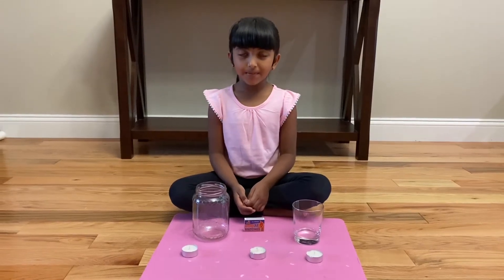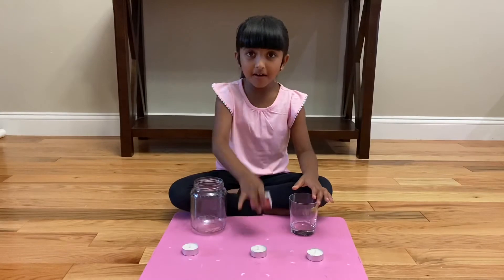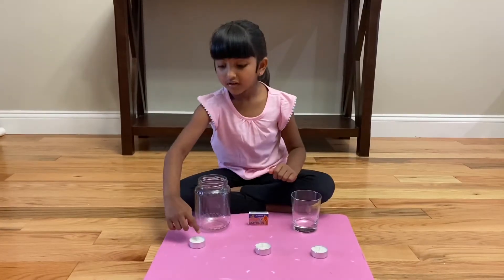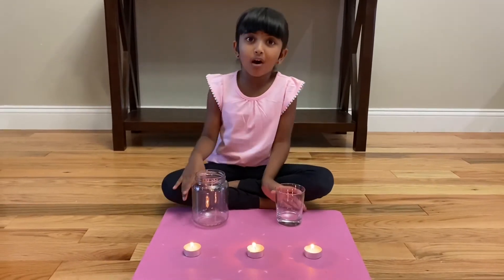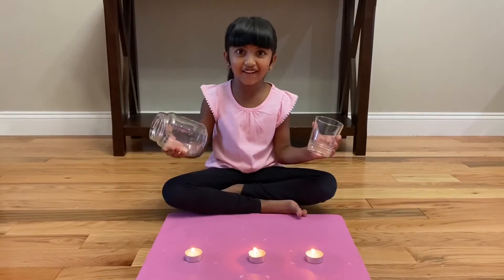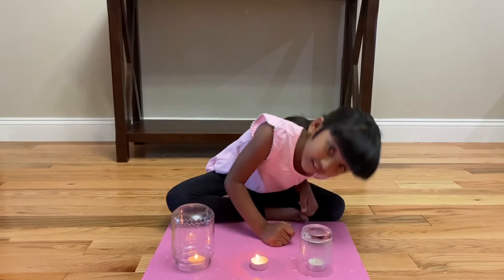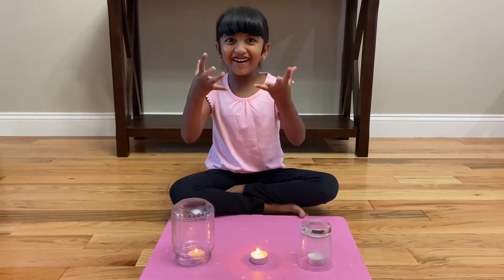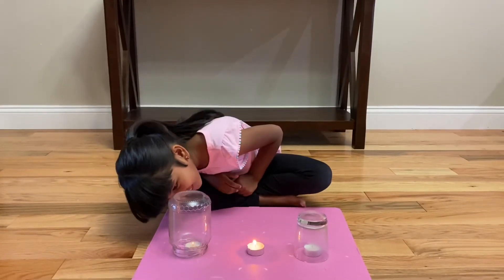Fire needs oxygen to burn experiment for kids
This is a simple fun science experiment for preschoolers and kindergarten kids to try at home.

You need the following items for this experiment.
1.Three same size candles
2.Small Glass
3.Jar
4.Match box/ candle lighter

You can follow the process as shown in the video. Kids will love this experiment.
Anvi enjoyed doing this experiment.

For other kids activity videos made by Anvi click on the following link: